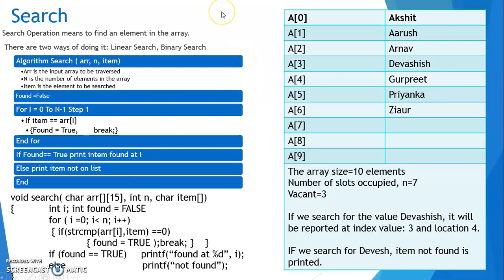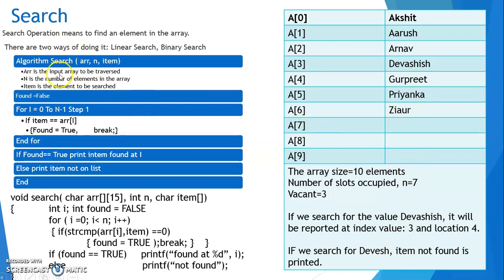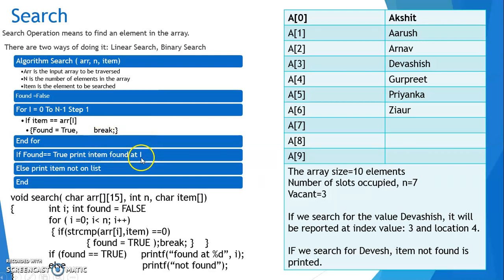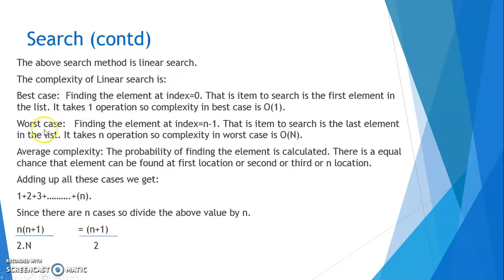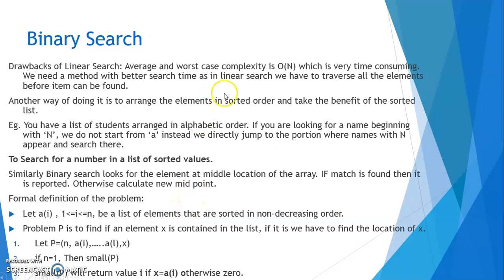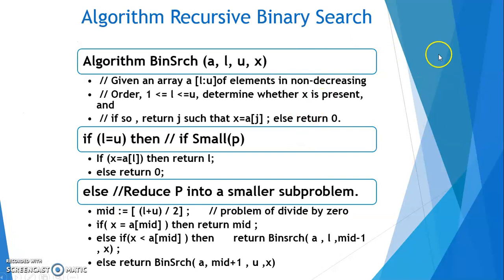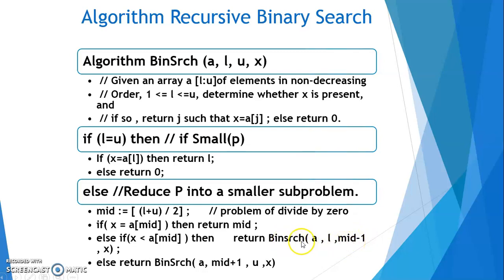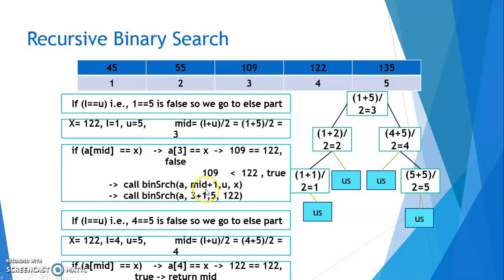Search Operation in Arrays part I